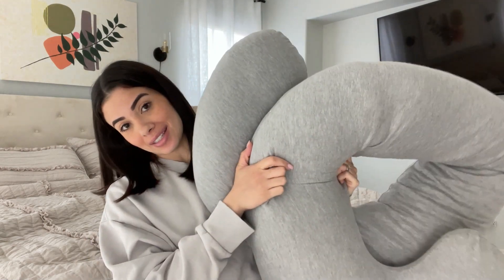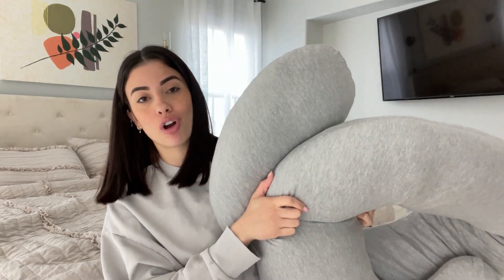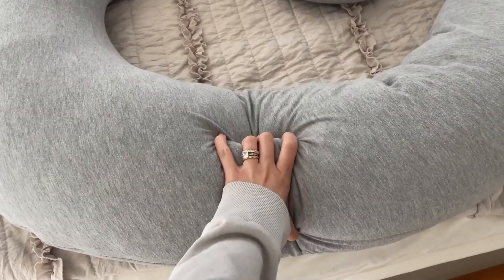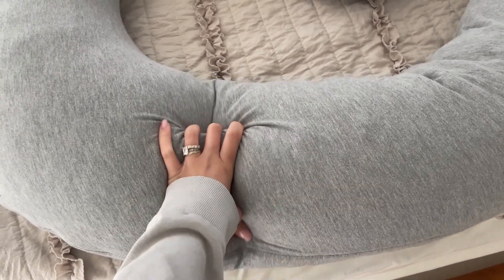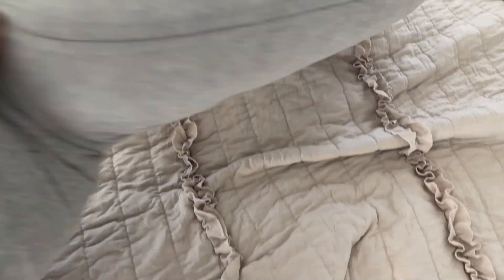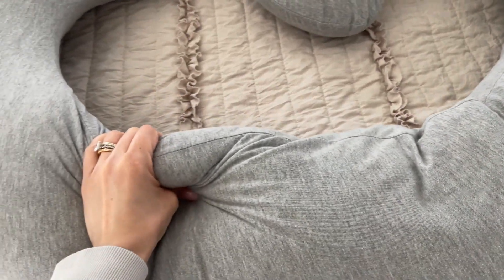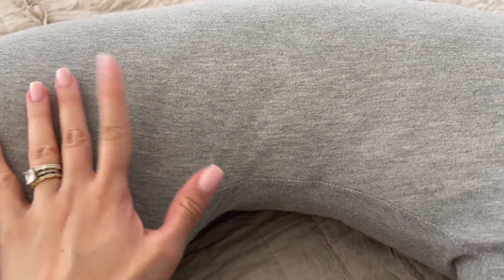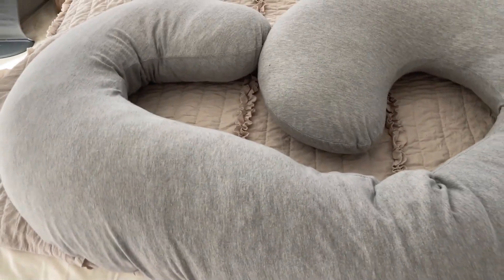Pharmedoc Pregnancy Pillow Review - Is It REALLY Worth The Money?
The CeeCee Pillow from Pharmedoc is more than just a pregnancy pillow. Its unique C-shape design replaces multiple pillows, providing full body support, whether you're sleeping, reading, or watching TV. Perfect for relieving 3rd trimester pains, it adapts to your body and offers better sleep with fewer interruptions. Great not only for expecting moms, but also for anyone in need of extra support, like those recovering from surgery. Plus, it comes with a lifetime warranty, guaranteeing complete satisfaction. Designed in California, it's truly a must-have for comfort and support.